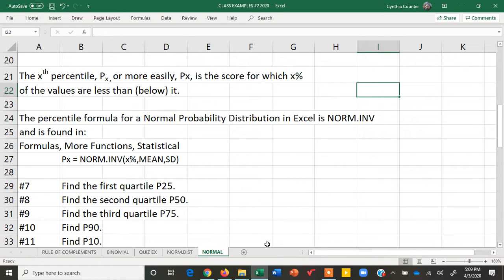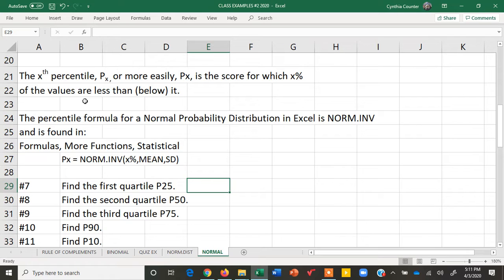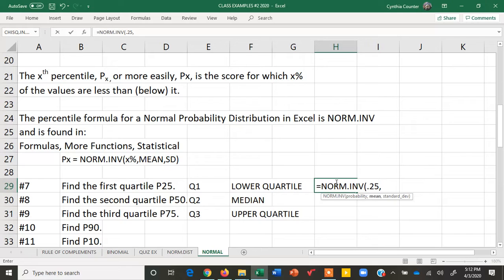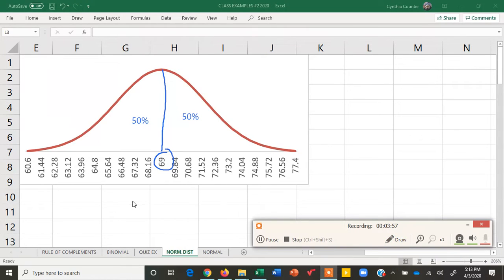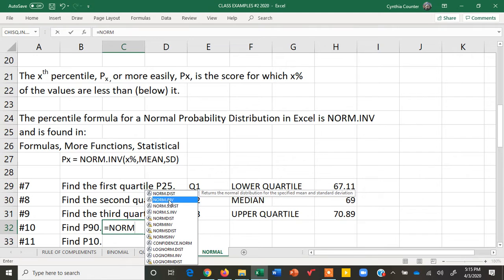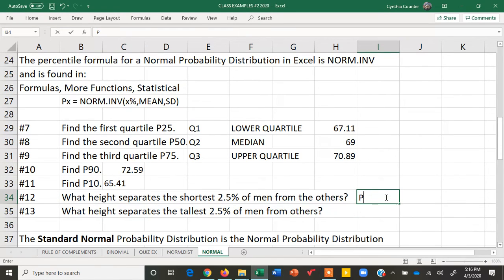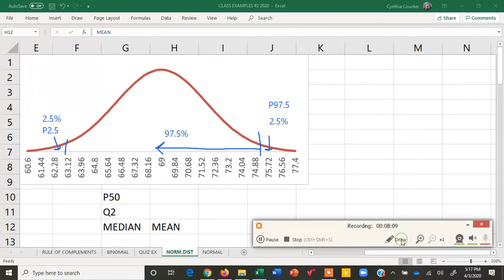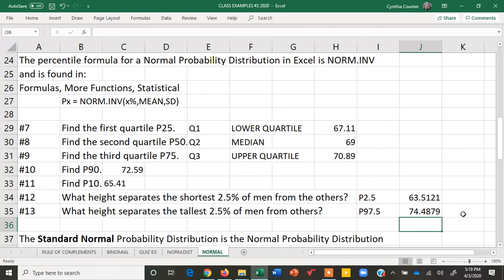NORMINV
Uses Excel and the NORM.INV command to find quartiles and percentiles.